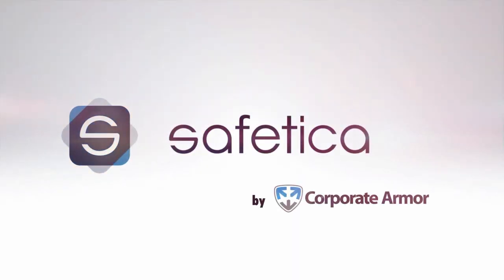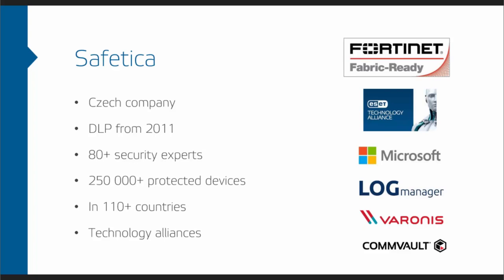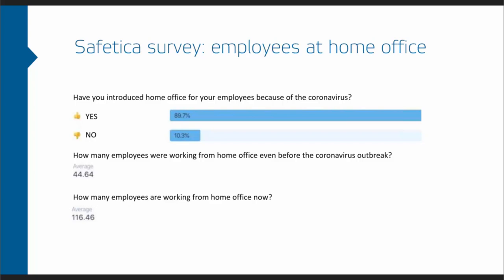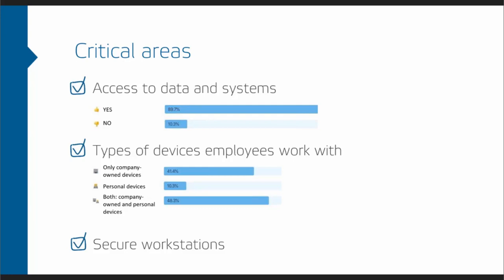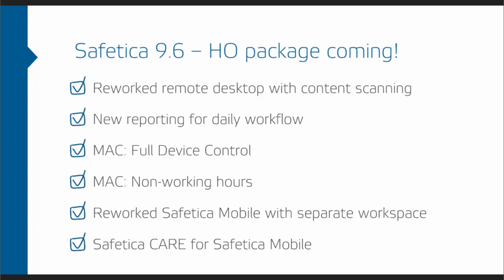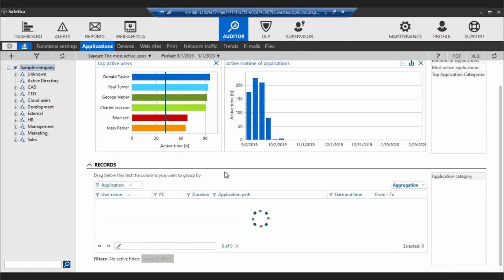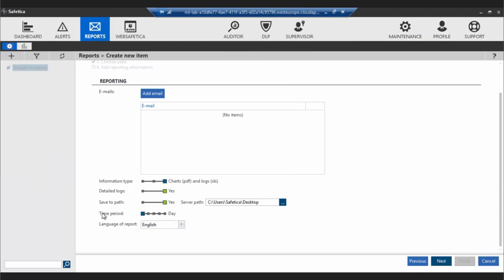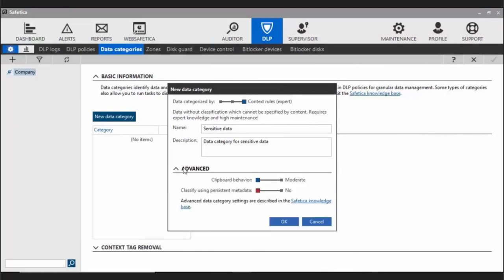Home Office: How to Protect Your Company Data? Safetica Webinar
Companies are closing their offices on a large scale and introducing home office for all their employees. Currently, the vast majority of all companies have introduced working from home for up to several weeks. However, in our experience, most companies are not sufficiently prepared for these steps.

What you can learn in the Safetica webinar:
- How to interconnect your company workstations
- Why to use VPN when connecting
- How to actively protect data
- How to work in a secure way with a device used by the whole family